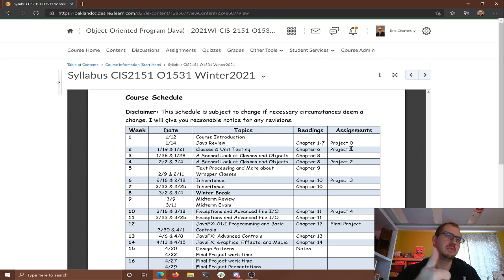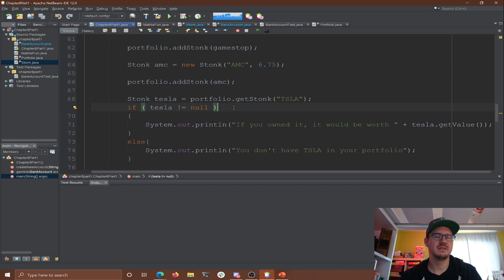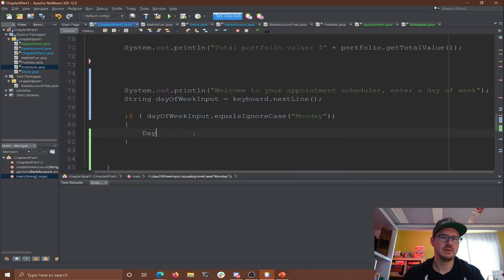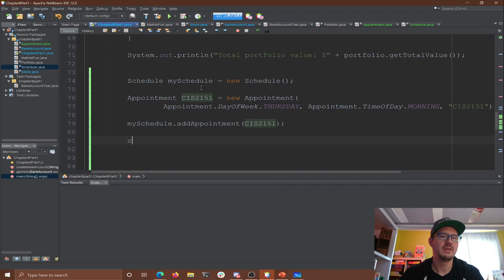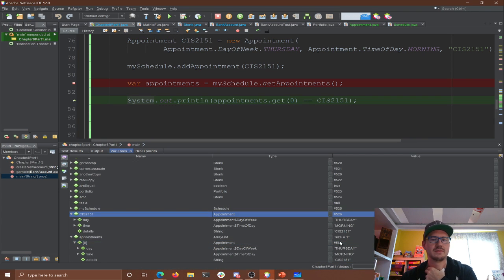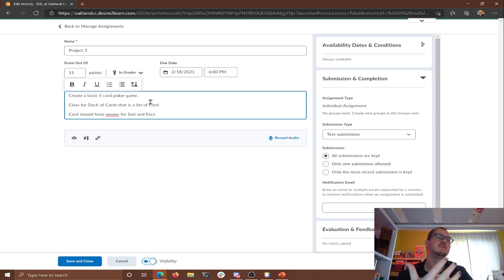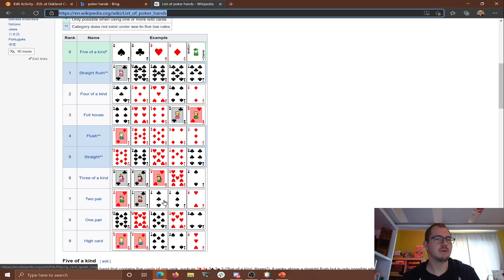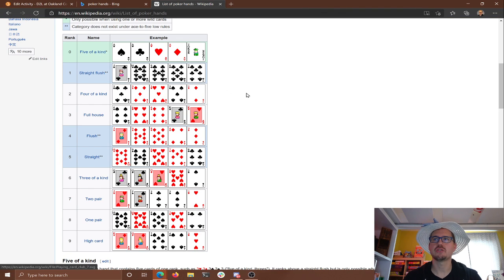CIS 2151 - Object Oriented Programming ( Java ) - More on classes part 4 - Winter 2021